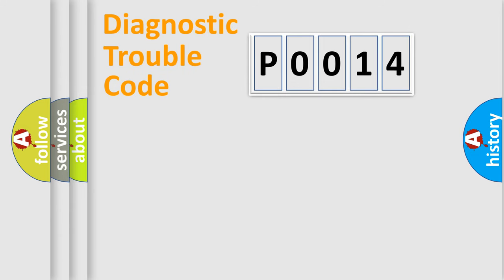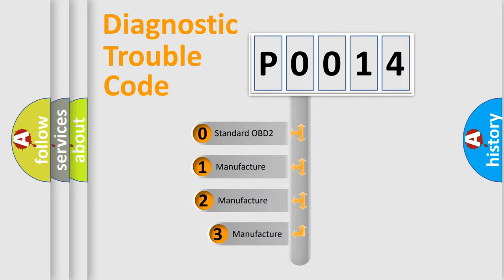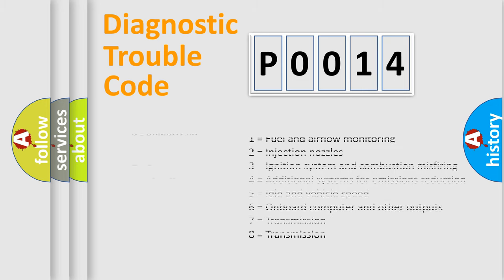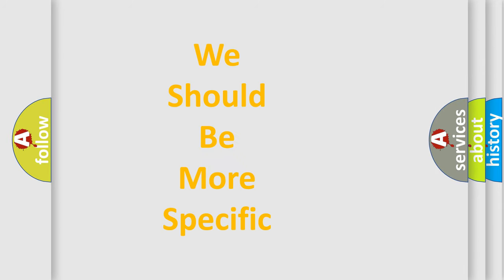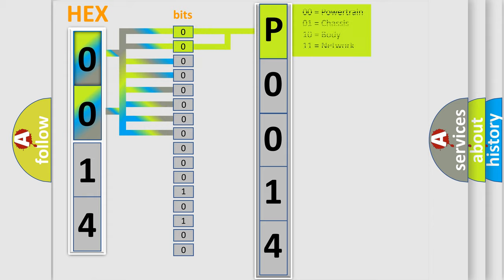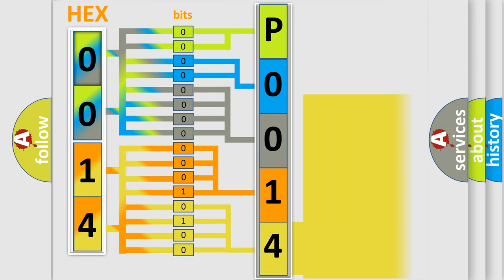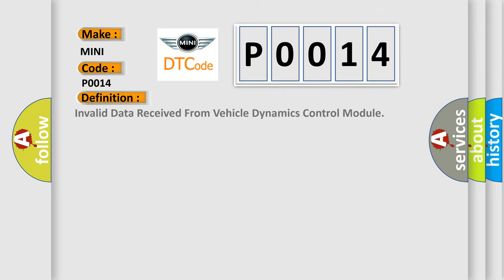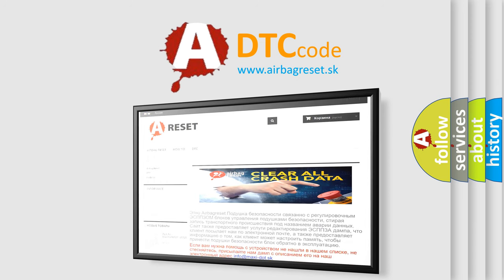DTC Mini P0014 Short Explanation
Contents:
0:21 Basic DTC analysis according to OBD2 protocol standard.
1:48 Insight into programming
2:58 A diagnostically understandable description of the Diagnostic Trouble Code
3:05 Basic error definition

Make
MINI
Code
P0014
Definition
Invalid Data Received From Vehicle Dynamics Control Module
Description
Cranking,  no  Supply voltage,   gt7 V or  lt27 V